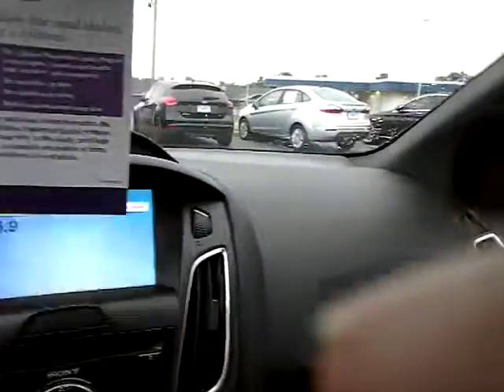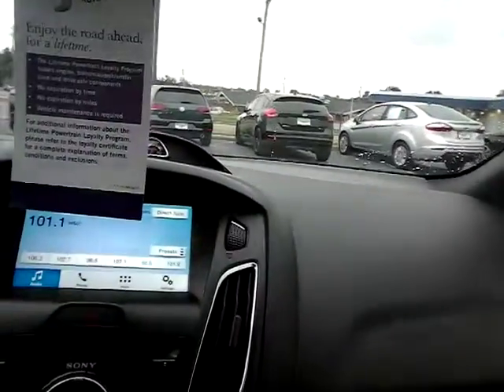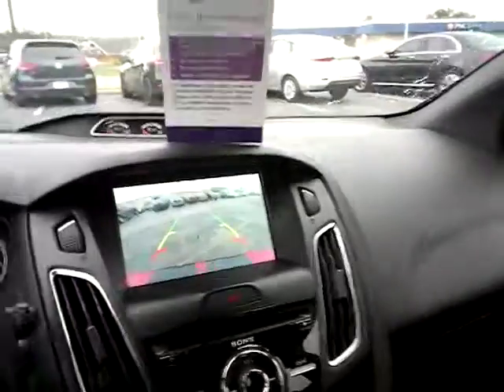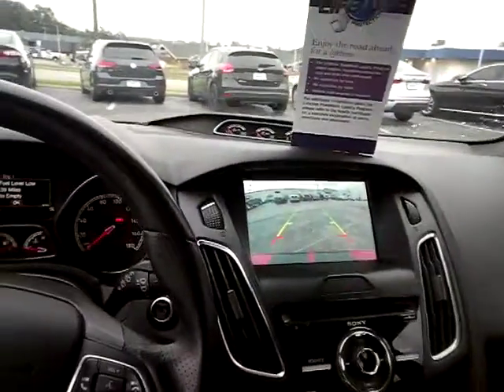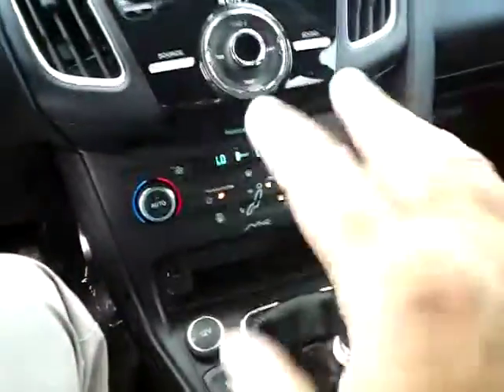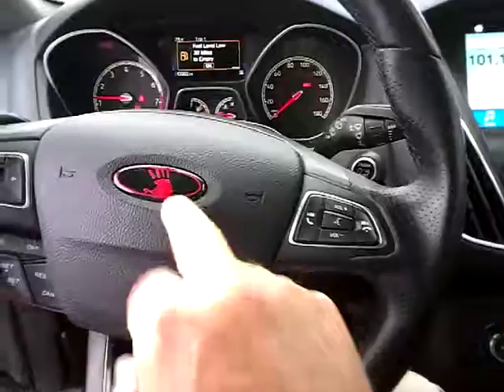2016 Ford Focus ST at beechmontford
Video for John